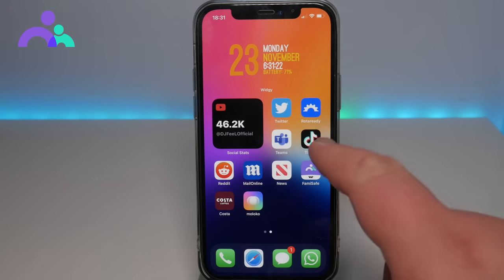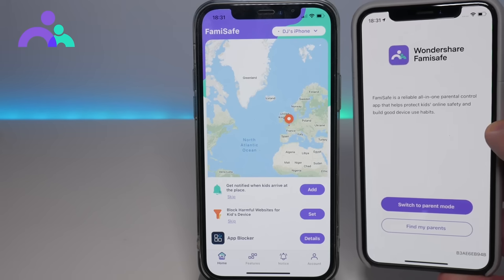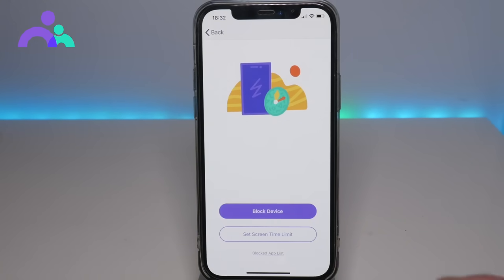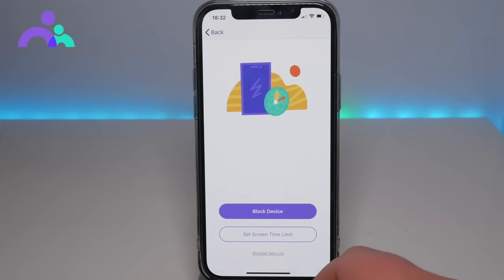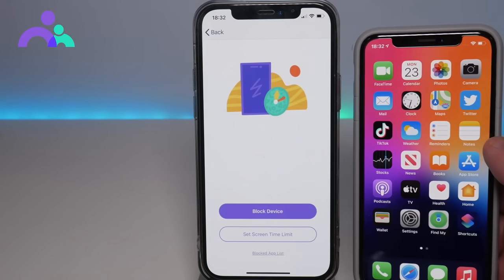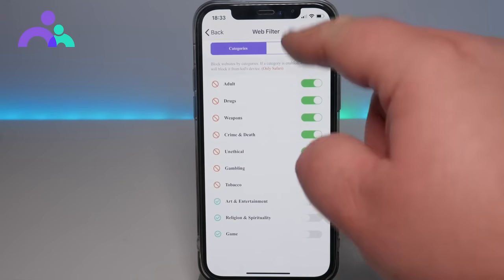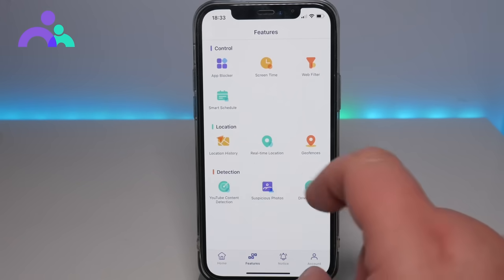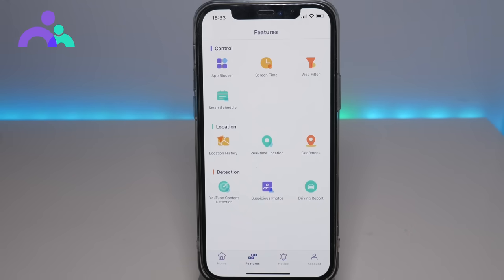How to monitor phone usage and limit screen time via FamiSafe | Best parental control app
Wondering how to monitor phone usage and limit screen time? Need to limit screen time for kids? In this video, you will be sharing detailed information about the best parental control app FamiSafe to monitor screen time on iOS and Android.

FamiSafe is the Most Reliable Parental Control app with features like kids’ location tracking, screen time limiting, website filtering, game & porn blocking, suspicious photo detecting, and suspicious text detecting on social media apps like YouTube, Facebook, Instagram, WhatsApp, and more. Link family devices, and keep your family safe.

👍Location Tracker & Geofences
-Track your kids’ current location and location history timeline
-Create a safe zone for kids and get alerts when they break the planned zone

-Monitor how much time kids spend online
-Remotely schedule daily or weekly app usage

👍Website Filter and Brower History
-Check children’s browsing history

-Send instant warnings when detecting dangerous pictures in kids’ phone albums

-Setting keywords you are concerned about, such as Bullying, Sex, Violent or aggressive, and Drugs
-Detect SMS, WhatsApp, Facebook, YouTube, Instagram, Twitter, Kik, and more

How to monitor screen time, block app/game/porn, filter websites, and detect suspicious information with Parental Control App & Location Tracker - FamiSafe?
1. Install FamiSafe app on the device you want to supervise;
2. Register a FamiSafe account;
3. Start parental control!

---FAQs---
• Does FamiSafe family screen time app blocker work on other platforms?
-FamiSafe can protect iPhone, iPad, Kindle devices, and PC like Windows and Mac OS.

• What languages do you support?
-FamiSafe parenting is available in English, Spanish, French, German, Italian, Portuguese, Japanese and Korean.
• Can parents monitor two or more devices on one account?
-Yes. One account can manage up to 30 mobile devices or tablets.